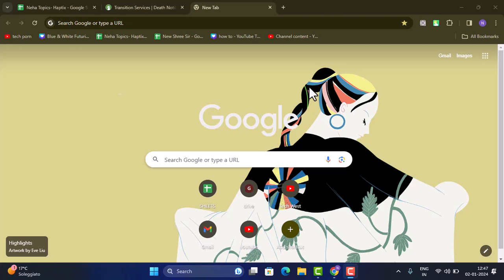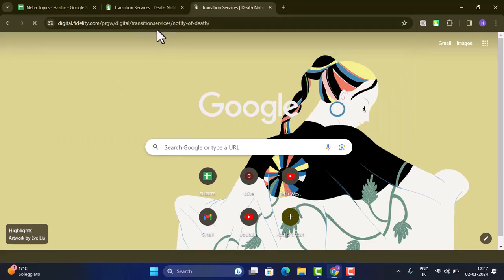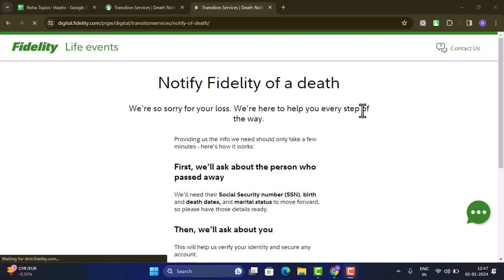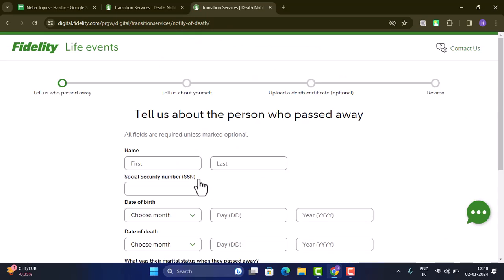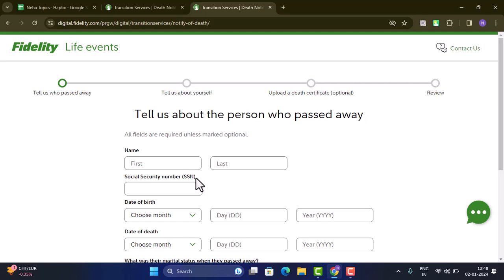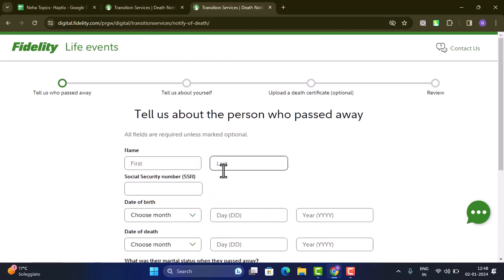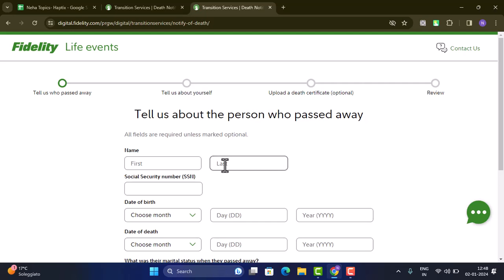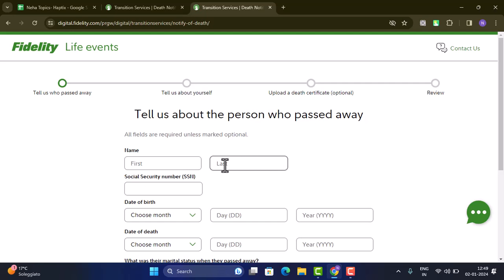How To Report A Death To Fidelity Investments !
This Video Is based on How you can Report A Death To Fidelity Investments.

Chapters / Timestamps
0:00 Introd
0:16 Report Death To Fidelity Investments
1:42 Outro